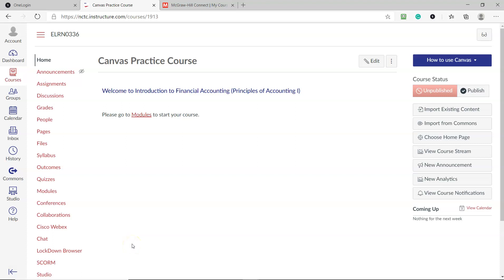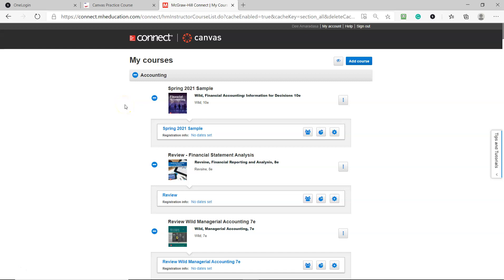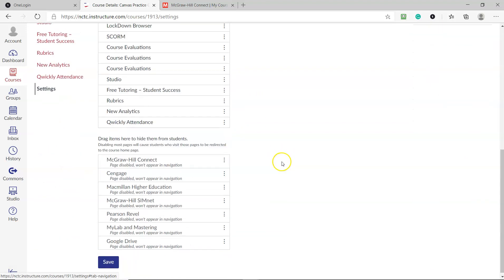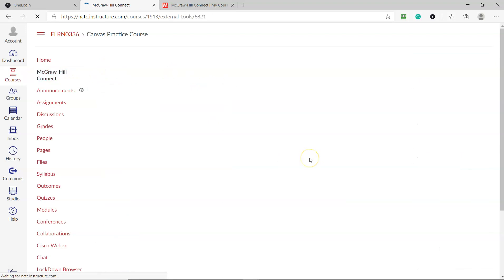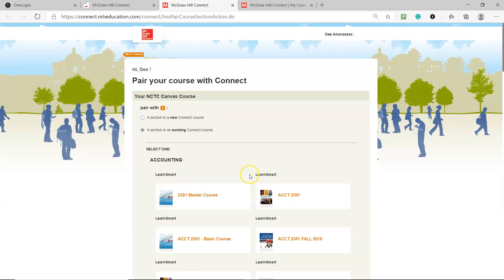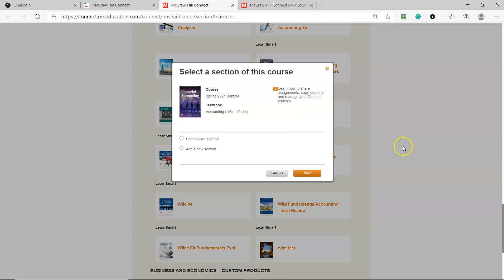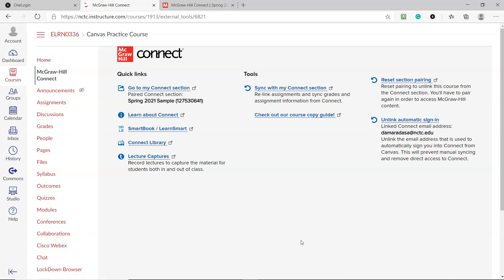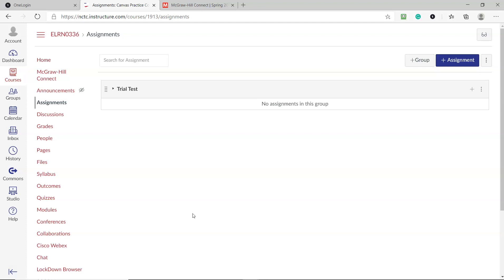Pairing McGraw Hill Connect to Canvas